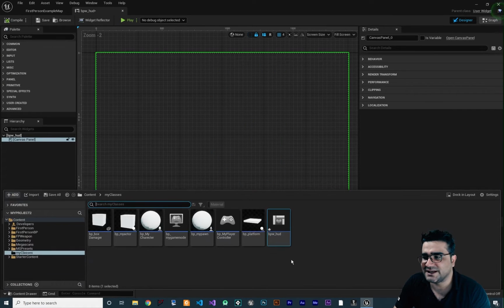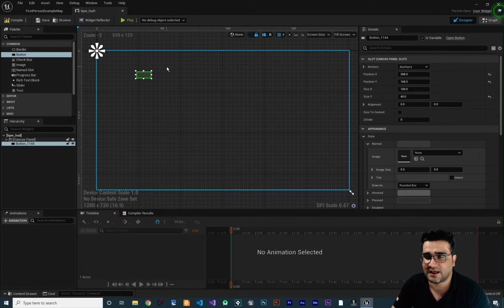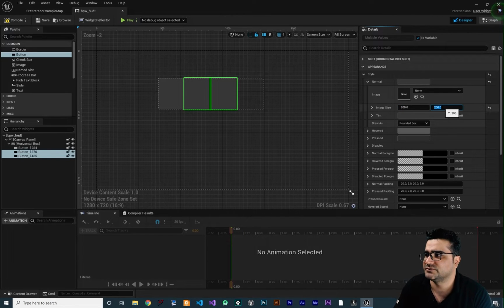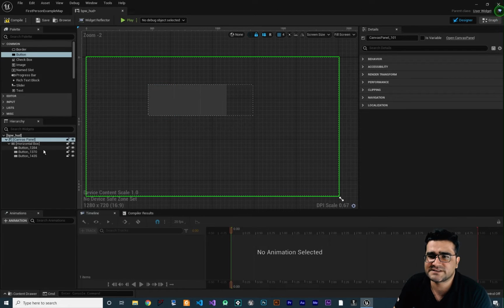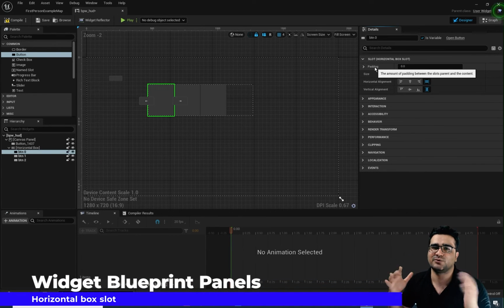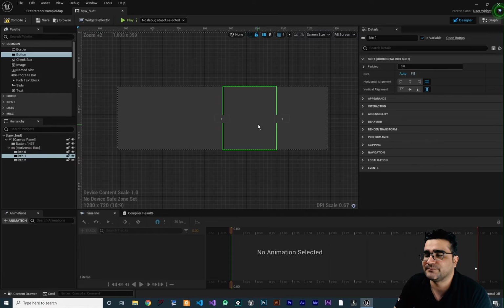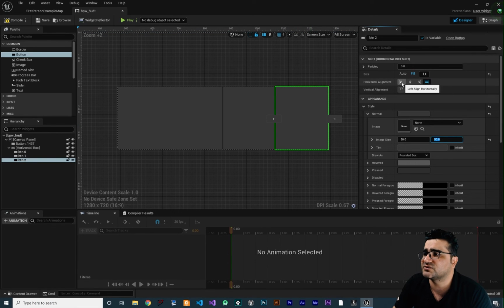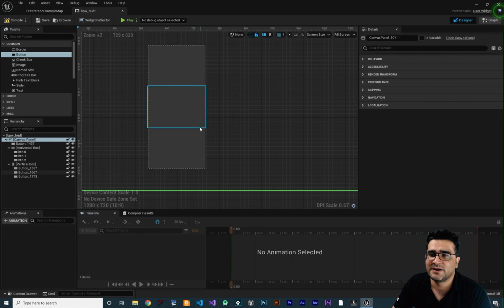Unreal engine 5 beginner Horizental and vertical panel in widget blueprint class final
Horizontal panel and vertical panel in unreal engine 5

timecodes:
0:00 intro
0:16 canvas panel
1:04 Horizontal panel
3:02 slots in unreal engine 5
3:31 Horizontal box slot
4:54 Horizontal alignment
5:44 vertical panel